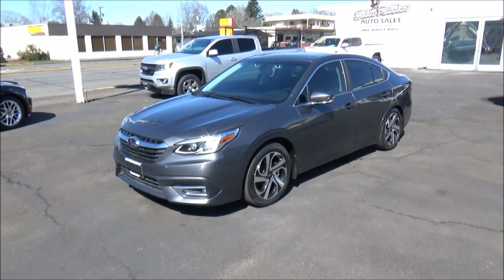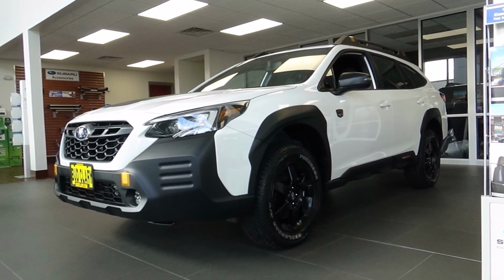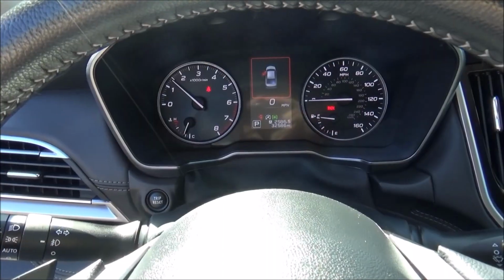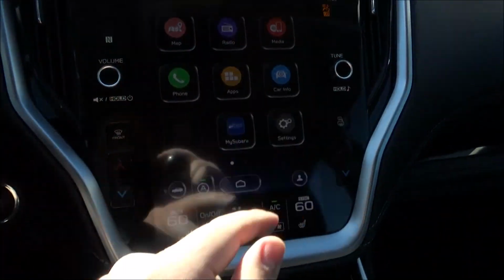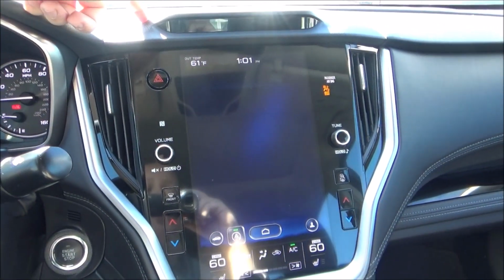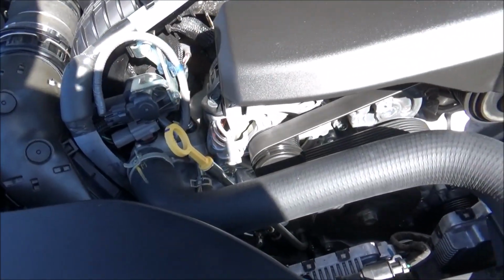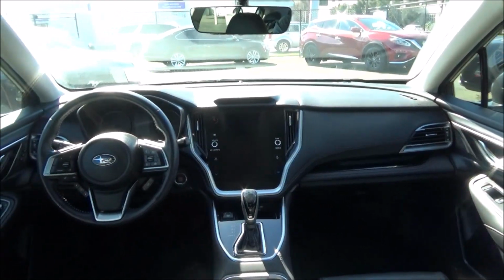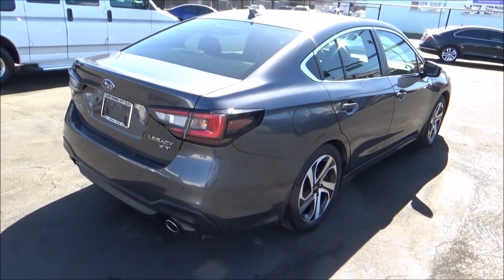2021 Subaru Legacy Limited XT - A Start-Up & Complete Documentation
This video is a first-person tour and documentation of a 2021 Subaru Legacy. I cover the vehicle's history, specifications & other details, as well as start the engine and give a thorough showcase of both the interior and exterior.

Timestamps:
0:00 Intro/startup sequence
1:52 History of the Subaru Legacy & Outback
2:29 7th-generation Legacy overview
3:18 Trimlevels/options for 2021
4:00 Interior tour
8:21 StarLink infotainment system
10:45 Engine/drivetrain etc. specs
12:40 Rear seats
14:48 Conclusion/cargo area

Model year: 2021
Make: Subaru
Model: Legacy
Trimlevel: Limited XT
Body style: 4-door sedan
Engine/Transmission: 2.4l turbocharged F4 paired to a CVT
Drivetrain: Symmetrical AWD
Class: Midsize